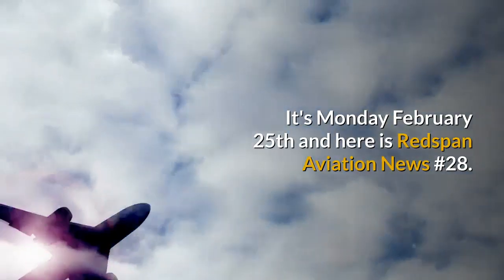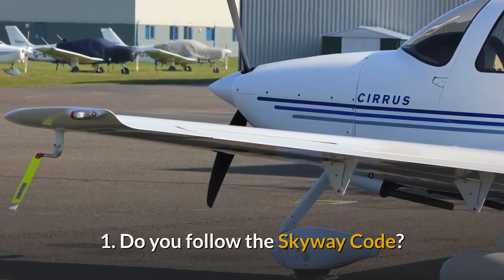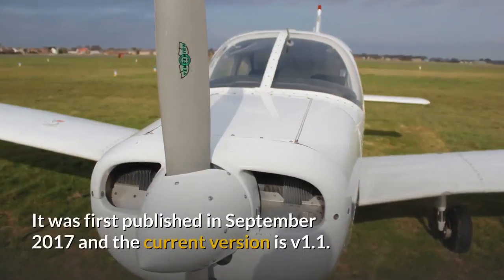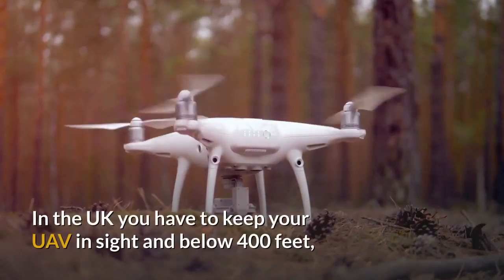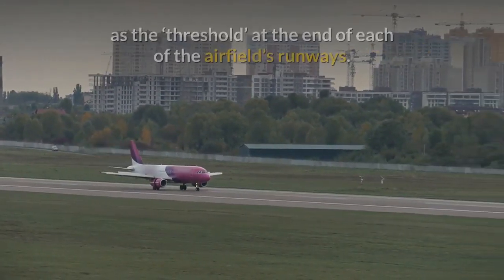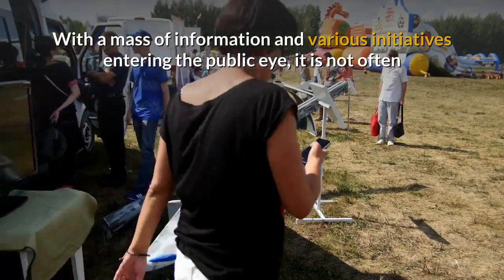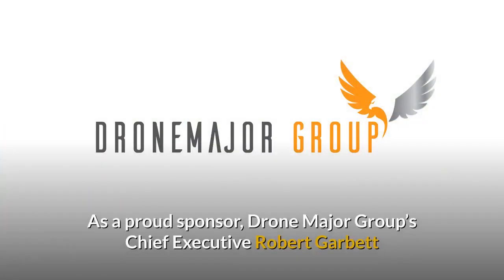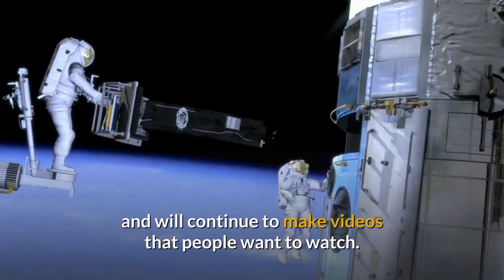Aviation News #28. CAA Skyway Code, Aeropodium Events, New Drone Rules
Did you enjoy this video? Please consider leaving a tip

It's Monday February 25th and here is Redspan Aviation News #28.

1. Do you follow the Skyway Code?

The Skyway Code is a CAA publiction (CAP1535P) designed to be a guide to private flying rules, regulations, and best practices.

It contains chapters on.

- Pre-flight checklists for the pilot, the aircraft, and flight planning.

- Useful comms info for UK FIRs.

- Requirements for the pilot in command.

- Aerospace best practices.

- Aerodrome operations procedures.

- General Aviation risks.

- Procedures for emergencies.

- Tables and codes.

- International flights.

and where to find more information.

It was first published in September 2017 and the current version is v1.1.

It's free to download from the CAA website.  For easy navigation simply visit airspacesafety.com and follow the link from there on the home page.

2. In light of the Gatwick Drone incident last December and other incursions (real, or imagined) the UK Government has announced a change to the laws pertaining to flying unmanned aircraft near airfields and airports.

These new rules come into effect on March 13th 2019 and are explained in detail on the Drone Safe website.

In the UK you have to keep your UAV in sight and below 400 feet, as measured from the drone take-off point on the earth's surface.

You must follow the manufacturer's instructions for your drone and maintain a separation of 150ft from people and properties and 300ft from built up areas.

The drone pilot is responsible for the flight at all times.

The new section about airfield restrictions is explained in these terms.

"The government has introduced a new rule stating that the 1km restriction from the airfield boundary is replaced by a restriction using the airfield’s existing aerodrome traffic zone, which has a radius of either two or two and a half nautical miles and then five kilometres by one kilometre zones starting from the point known as the ‘threshold’ at the end of each of the airfield’s runways.

Both zones extend upwards to a height of 2,000 feet above the airfield. It is illegal to fly any drone at any time within these restricted zones unless you have permission from air traffic control at the airport or, if air traffic control is not operational, from the airport itself."

Acknowledgements